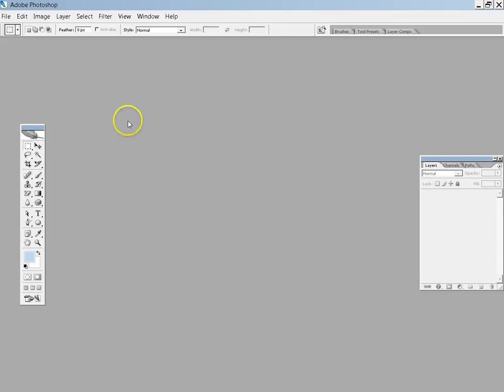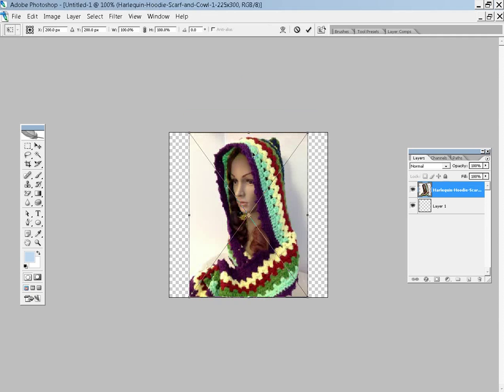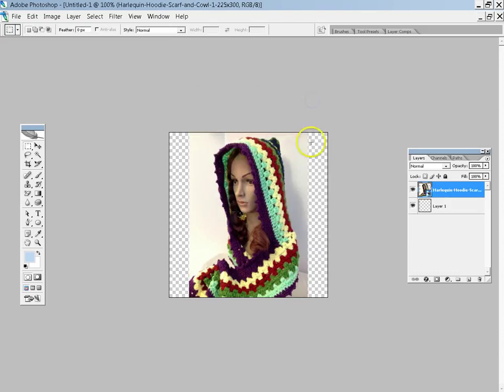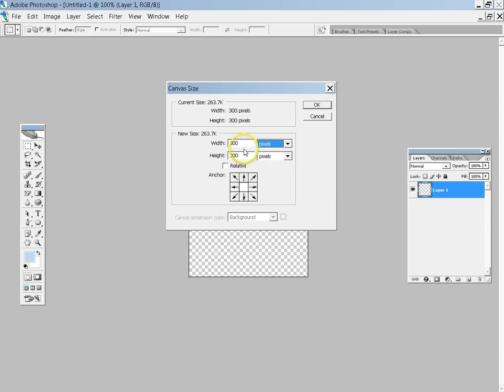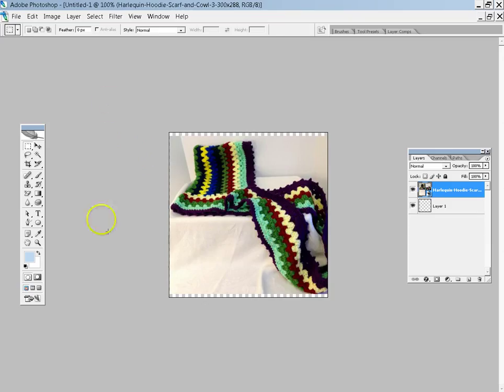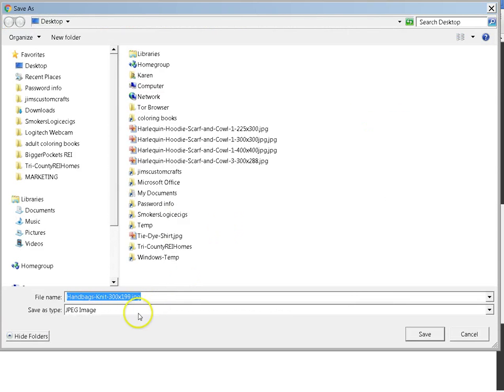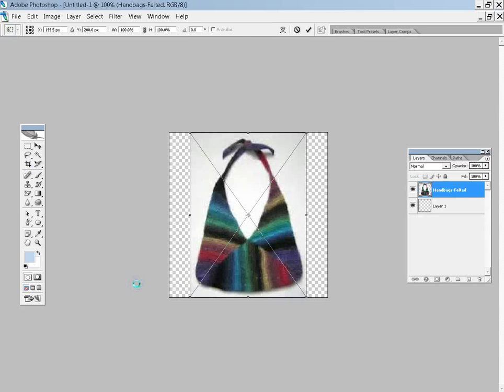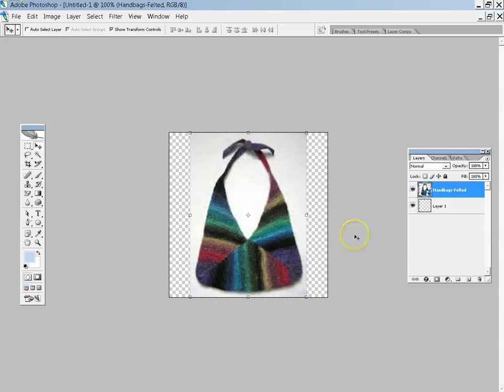Resize Photos in PhotoShop CS2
How to resize photos in Photoshop CS2

Have an image that's not square but you need it squared without skewing the image?

Photoshop can do that for you!

I use PS for 99% of the images I need to resize or edit for my sites at:

Where do I go to church? MCC!